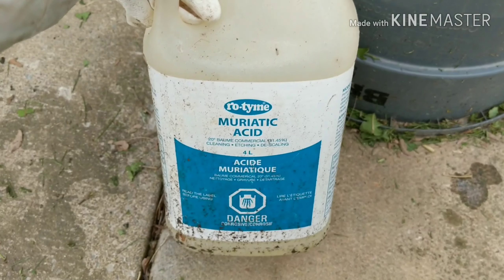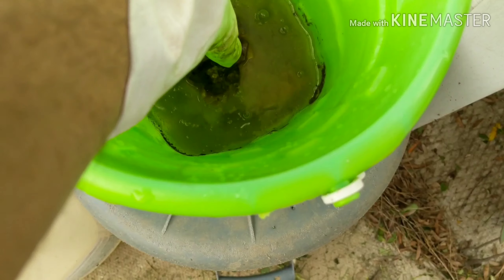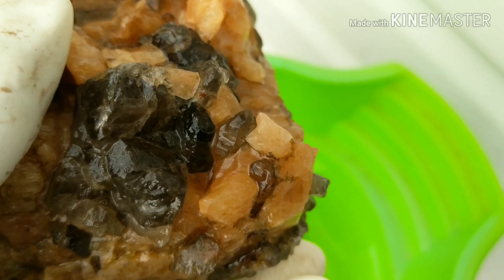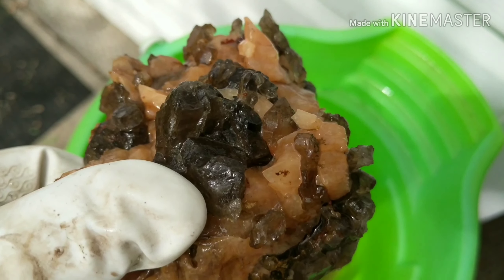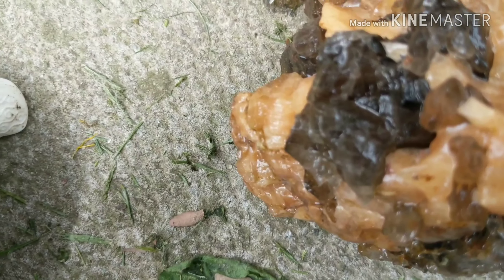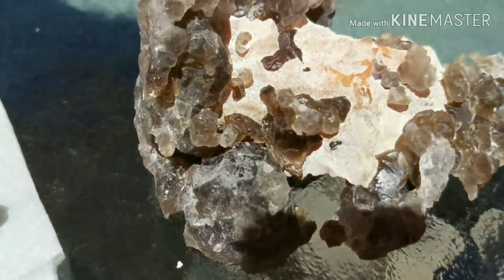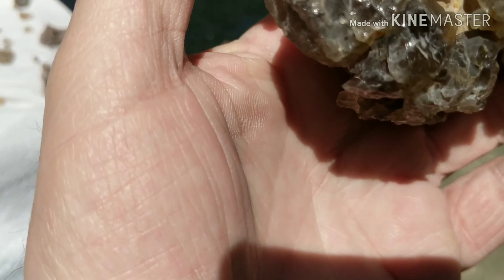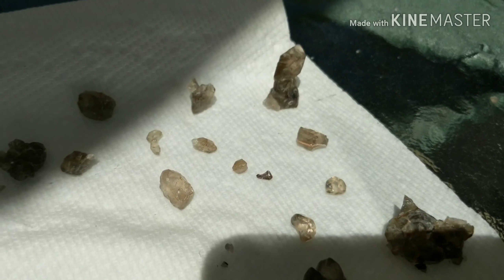Etching Calcite containing quartz and zircon from the famous MacDonald mine near Bancroft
Etching a piece from the MacDonald mine I've had sitting around for years. I expose a few cool smokey quartz points and some Cyrtolite zircon.